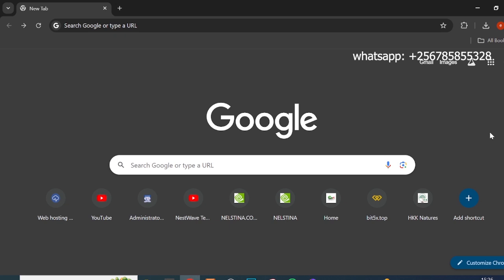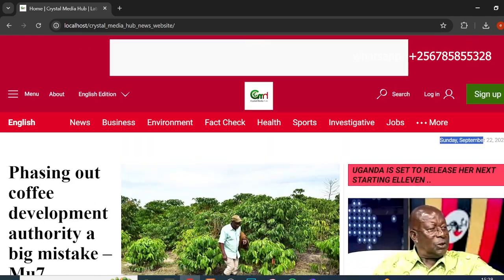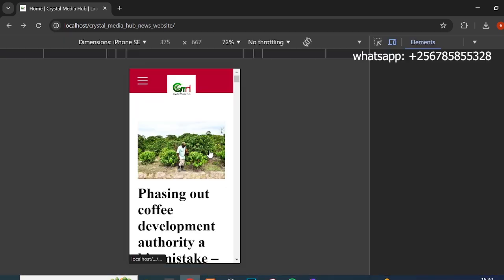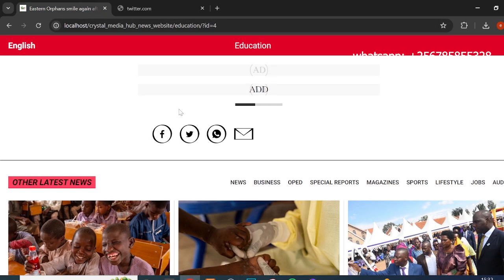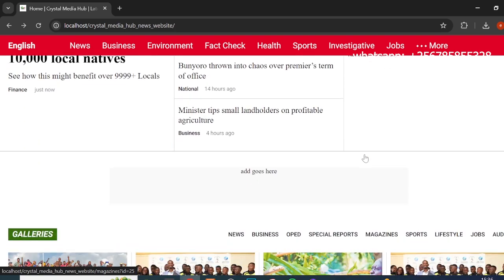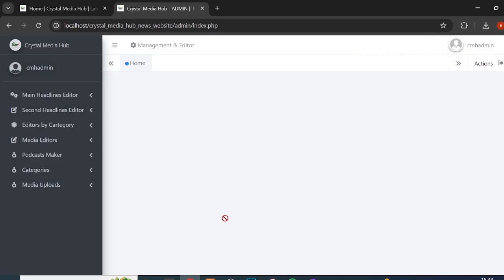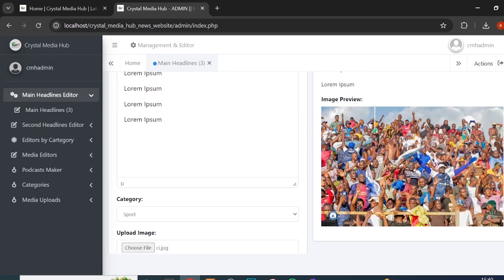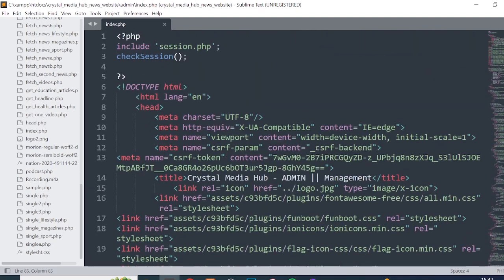NEWS WEBSITE (Multimedia Website)